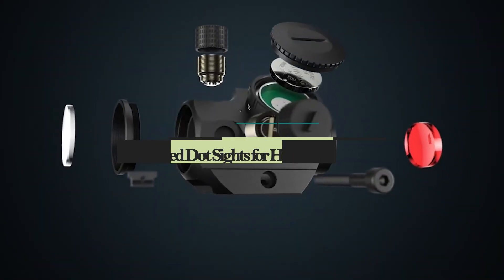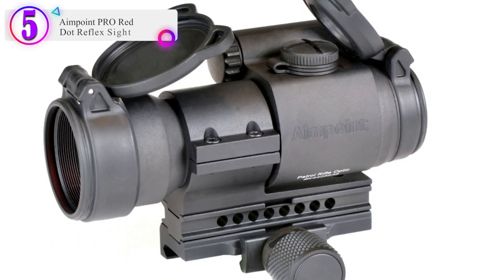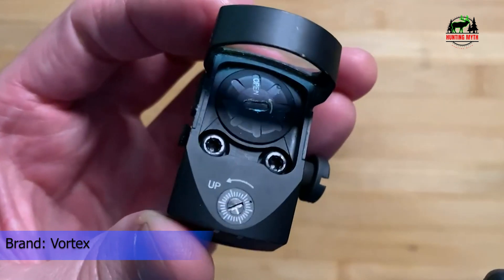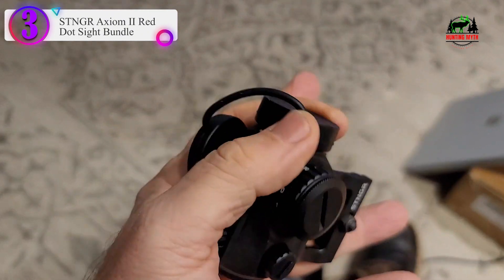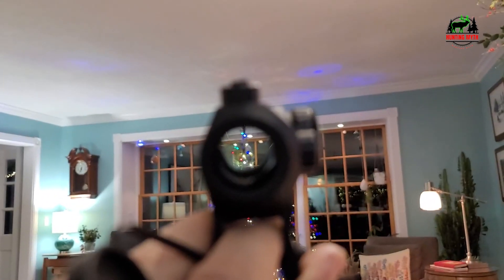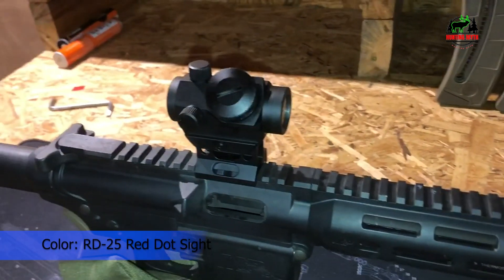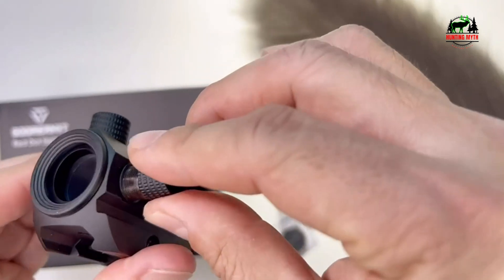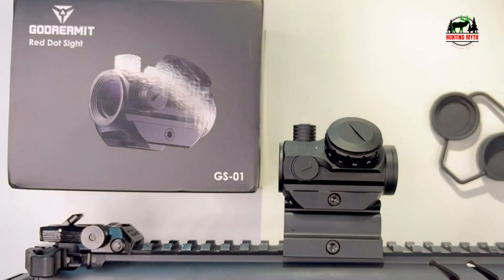Top 5 Best Red Dot Sights for Hunting (2024)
Thinking to buy a Red Dot Sights for Hunting? This video will inform you exactly which are the Best Red Dot Sights for Hunting on the market today.
Check Our Budget & Best Pick For You

Welcome to the ultimate guide to the Best Red Dot Sights for Hunting! In this highly anticipated video, we're venturing deep into the world of precision optics, meticulously evaluating and showcasing the top-tier red dot sights that redefine accuracy, reliability, and versatility for hunters of all levels.

5. Aimpoint PRO Red Dot Reflex Sight

4. Vortex Optics Venom Red Dot Sights

3. STNGR Axiom II Red Dot Sight Bundle

2. Feyachi MOA Micro Red Dot Gun Sight

1. Feyachi MOA Micro Red Dot Sight

Hunting demands precision, and the Best Red Dot Sights are your trusted companions in the pursuit of game. These advanced optics offer rapid target acquisition, enhanced accuracy, and unparalleled performance in various hunting scenarios.

Our dedicated team has conducted extensive testing and analysis of a wide range of red dot sights, meticulously evaluating essential factors such as reticle clarity, brightness settings, battery life, durability, and overall performance in hunting conditions. Our mission is to equip you with comprehensive insights to help you choose the perfect red dot sight that aligns with your hunting style and preferences.

Discover the innovative features that set each red dot sight apart – from crisp and clear reticles to adjustable brightness settings, rugged construction, and compatibility with various firearms, ensuring an optimal shooting experience in any hunting environment.

Join us as we showcase these top-performing red dot sights in action! Witness how they provide hunters with the edge they need, whether it's quick shots in dense brush or precise shots at long distances.

Whether you're stalking game in the woods, scanning open fields, or honing your skills at the range, finding the Best Red Dot Sight for Hunting is pivotal.

Enhance your hunting experience with confidence and discover the Best Red Dot Sights that offer unmatched clarity, reliability, and precision, ensuring you're always on target when it matters most.